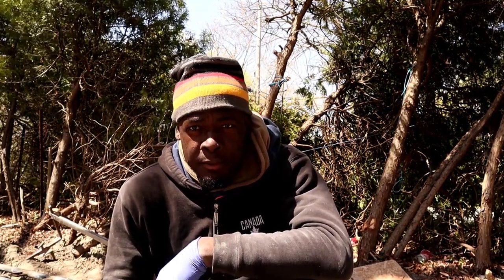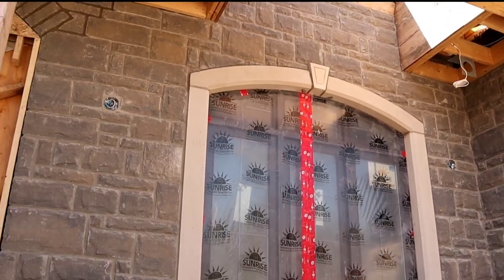Bricklaying is easy. ( Part 8 ) diy bricklaying tips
Bricklaying is easy. ( Part 8 of 10 )of my new project
in this video I'll be laying bricks to finish the sidewall, So enjoy the video and stay safe.

bricklaying for beginners
bricklaying tips
Learned how to lay bricks
bricklaying 101
bricklaying school
bricklaying is easy
brick masonry
bricks skills
construction works
concrete works
concrete fishing
stone work
stone masonry